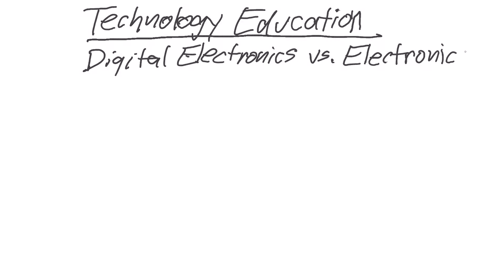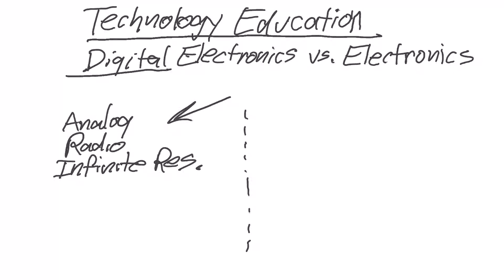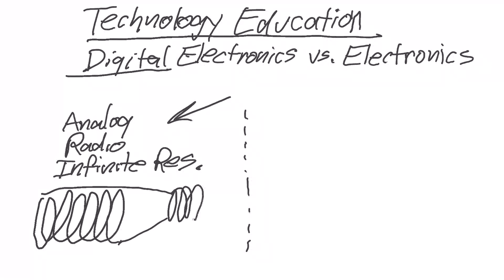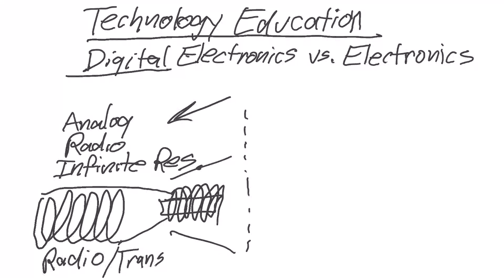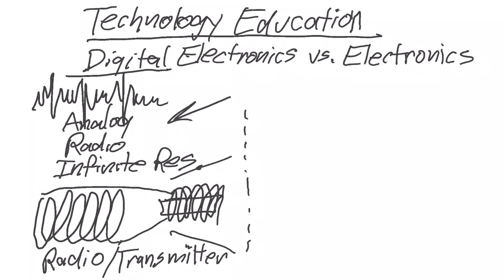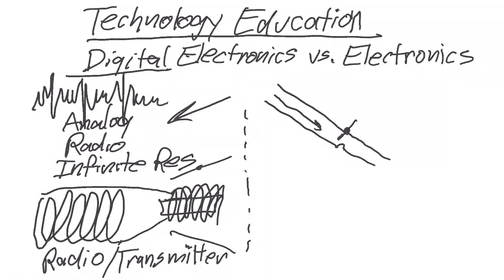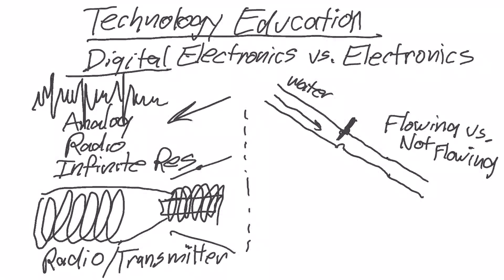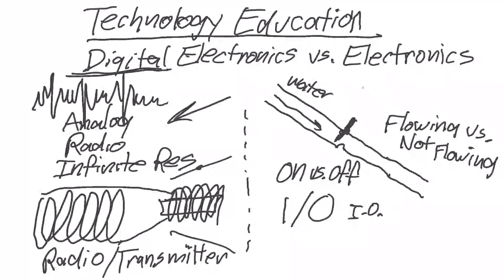Electronics Vs. Digital Electronics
There are many lessons on the net about digital electronics and switches, but reveal "digital" for what it really is or put it in proper perspective with the whole world of electronics.